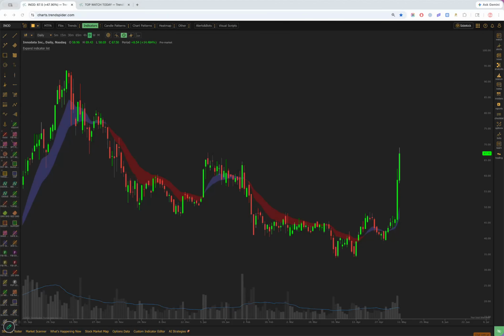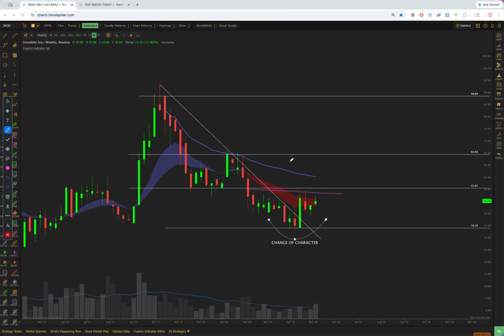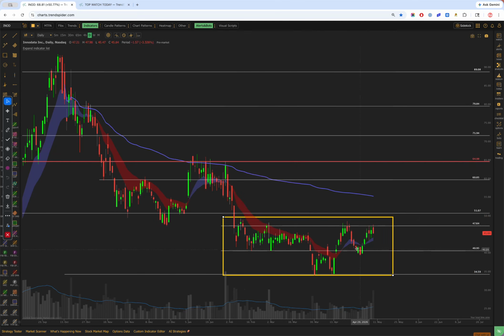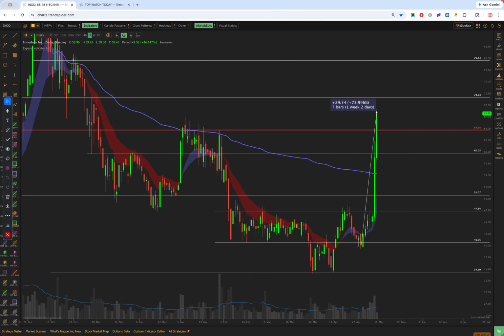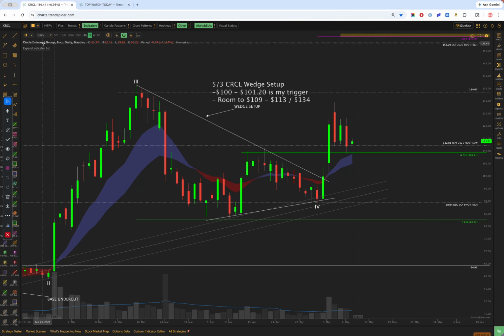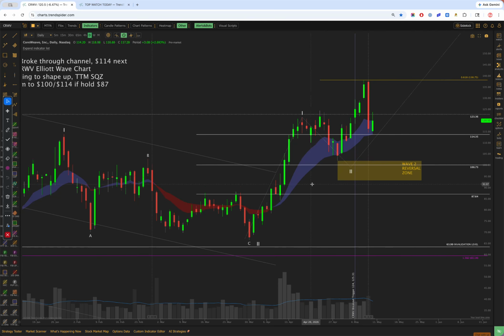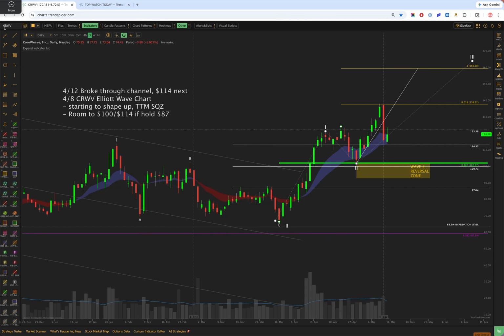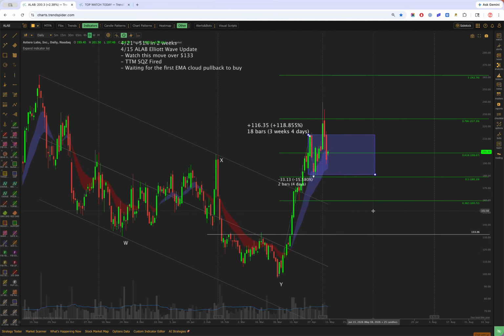How to Trade Earnings Runs, Levels, Trendlines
In this video, I walk through how I trade earnings runs by building the chart from the higher timeframe down to tactical entries.

I use $INOD as the main example and break down how to map major levels, draw trendlines, identify character change, use anchored VWAP, and find a cleaner entry before earnings.

The goal is simple:

Find the stocks already building structure before the move happens, not after the move is obvious.

This breakdown covers support and resistance, trendline breaks, inverse head and shoulders patterns, earnings cushions, implied move, options vs shares, rolling contracts, Elliott Wave, Fibonacci levels, and high tight flag examples in names like $CRWV, $SNDK, $MU, and $ALAB.

Timestamps:

00:00 Intro and basic charting request
00:57 Mapping major weekly levels
02:04 Drawing trendlines and breakout structure
03:00 Identifying character change
03:56 Using anchored VWAP from the highest weekly close
04:48 Setting TrendSpider alerts
05:09 Moving from weekly levels to daily pivots
06:00 Mapping daily resistance and upside levels
07:02 Spotting support and resistance flips
08:10 Identifying the inverse head and shoulders base
08:48 Dropping to the 65-minute chart for tactical entry
09:17 Trendline break entry on the right shoulder
10:27 $42.34 pivot break and pre-earnings setup
11:12 Using implied move before holding through earnings
12:19 Shares vs options into earnings
12:48 Quick recap of the full process
13:09 Building a watchlist around upcoming earnings
14:17 $CRCL wedge and backtest example
16:07 $CRWV channel break and Elliott Wave setup
18:40 How I think about rolling options profits
19:54 Wave 2 reversal zone and Fibonacci retracement
21:12 Fibonacci projections and symmetry targets
22:19 Building a trading style that fits your personality
24:29 High tight flags and thematic leadership
25:39 $SNDK repeated high tight flag examples
26:52 $MU and $ALAB high tight flag examples
28:22 Closing

I post weekly focus lists, trade ideas, chart breakdowns, and real-time thoughts on how I’m navigating the market.

If you want to go deeper into this...

The Edge Lab newsletter is where I share my full focus list, setups, weekly breakdowns, and the process behind the charts.

And if you want to see how those ideas actually get traded in real time, that’s inside the Discord.

Two different tools. Same process.